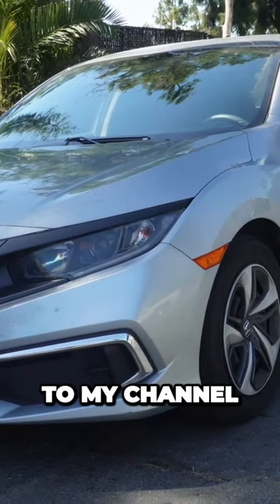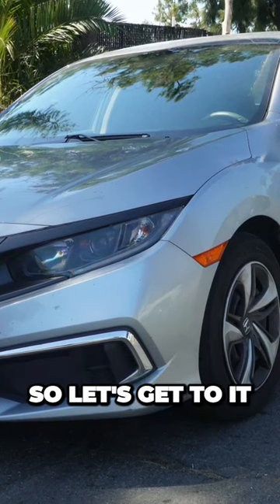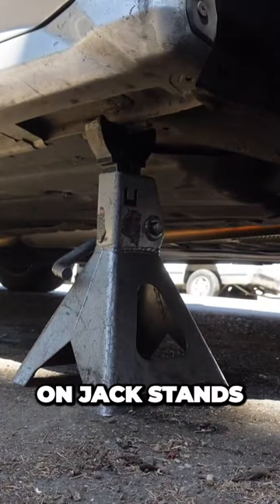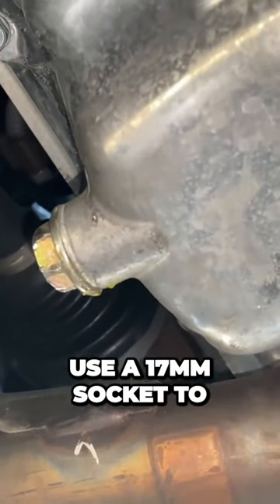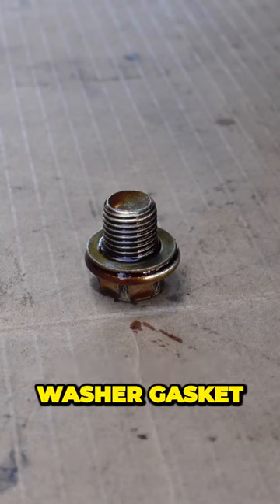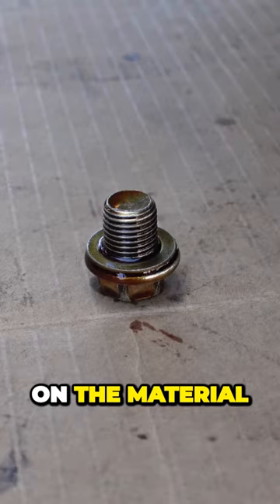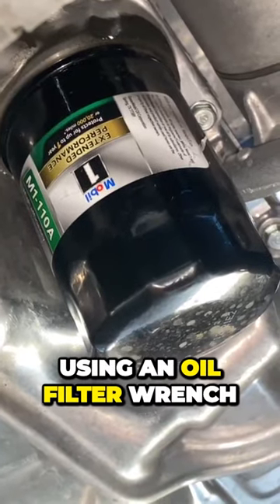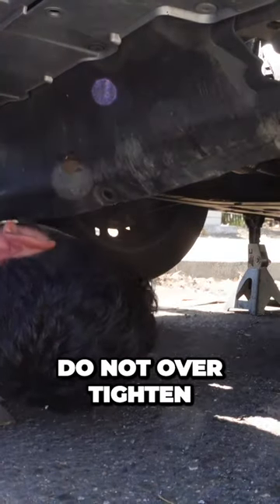Oil Change On a 2016 - 2020 Honda Civic (SHORT)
What's up you guys! In this short, I show you how to change the oil and filter on a 2020 Honda Civic.

⏳REPAIR TIME: 40 Minutes